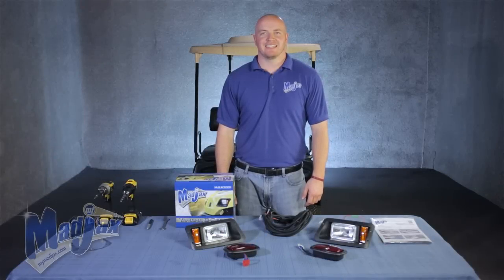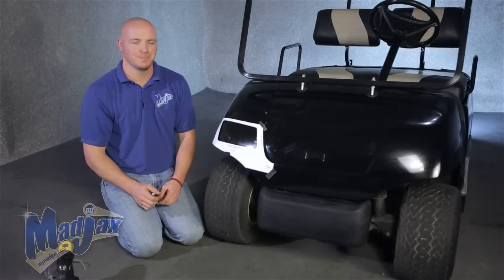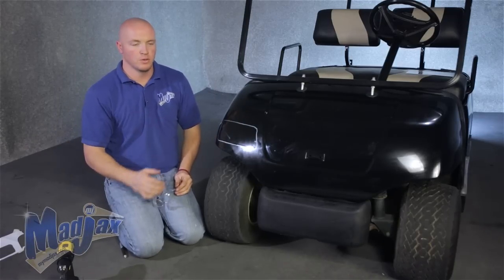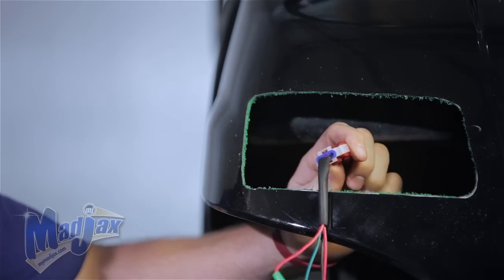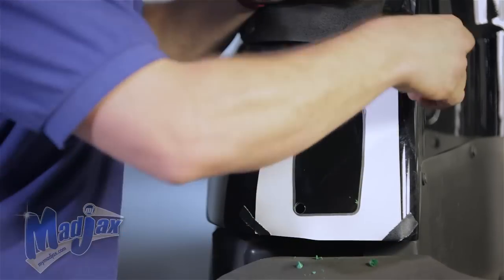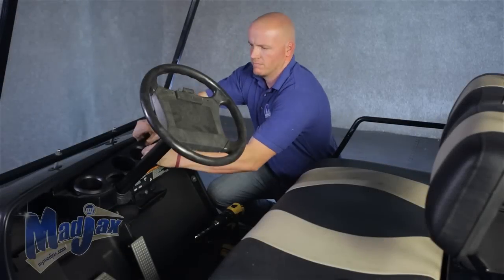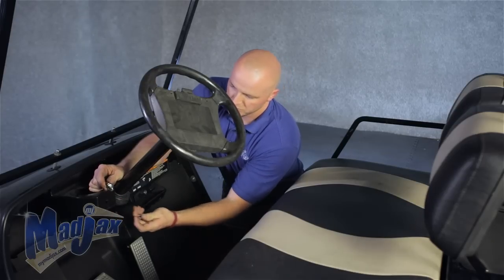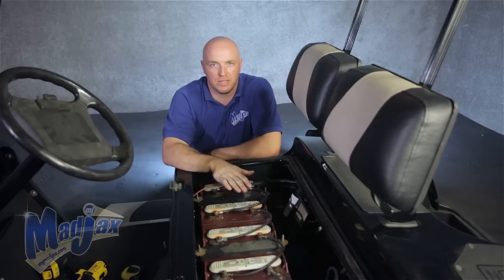Light Kit designed for Yamaha® G22® | How to Install Video | Madjax® Golf Cart Accessories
How to install a Madjax® Light Kit on a Yamaha® G22® golf cart